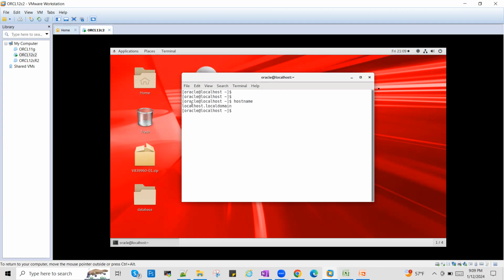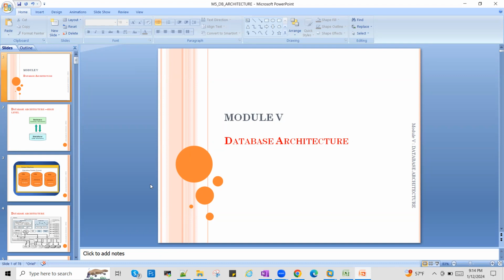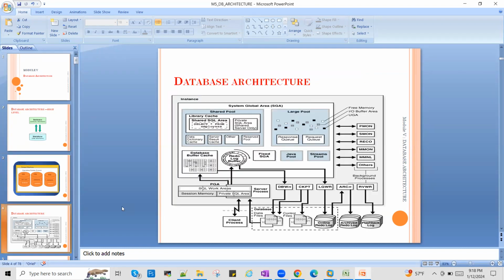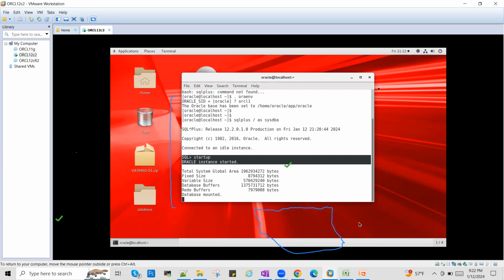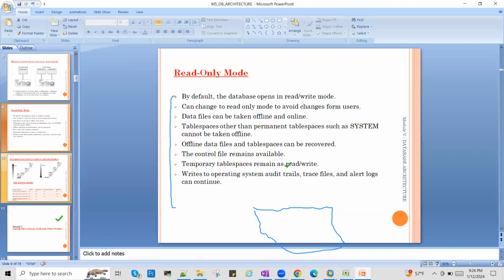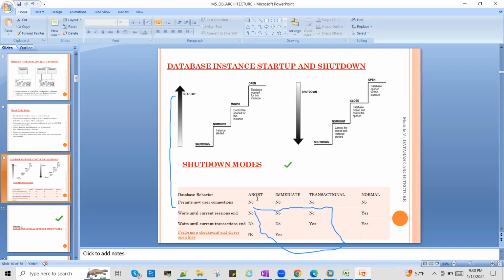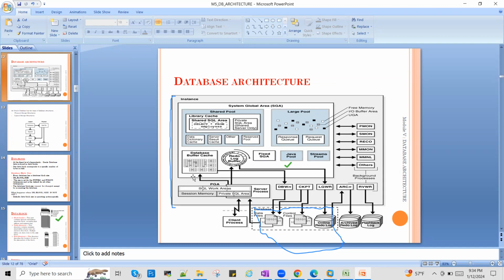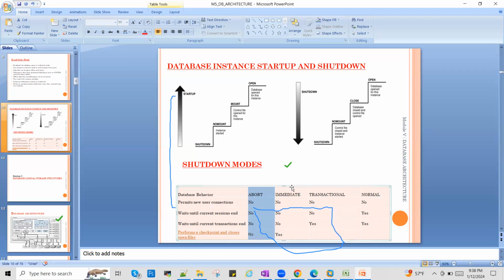DB Architecture 1